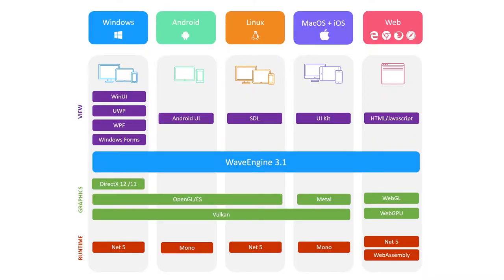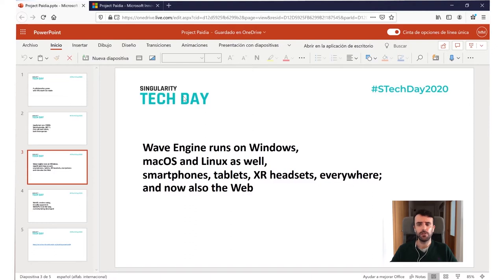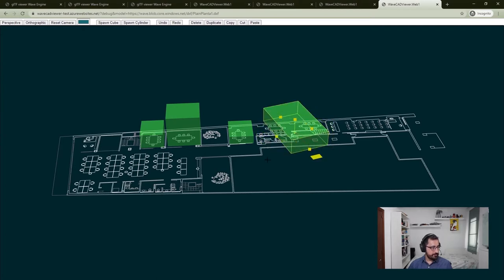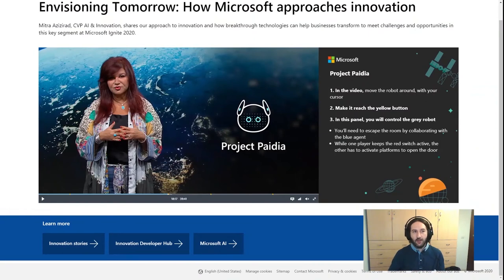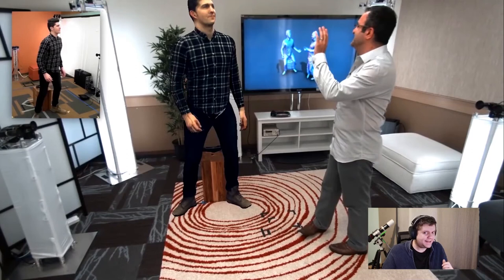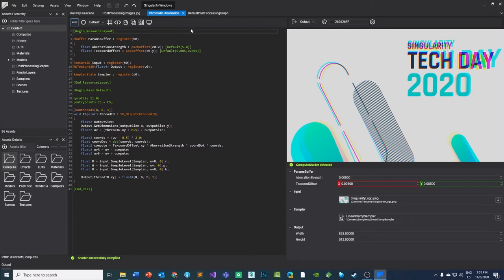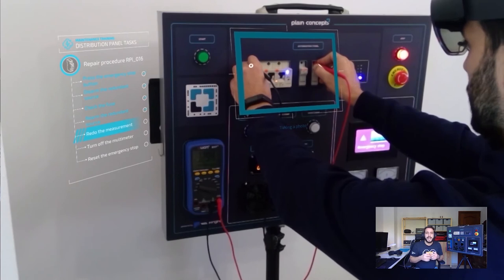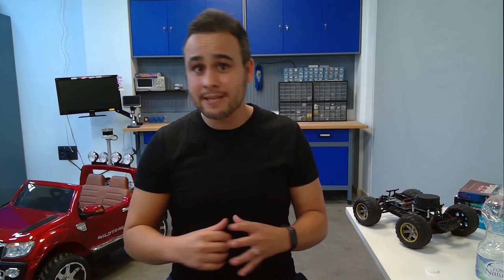Re-searching the future | Singularity Tech Day 2020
Enjoy our Research Team's session at the Singularity Tech Day 2020.

Discover how we, the Research Team, are using the latest technology advances in projects for our customers

Do you want to know more about ArtificialIntelligence?